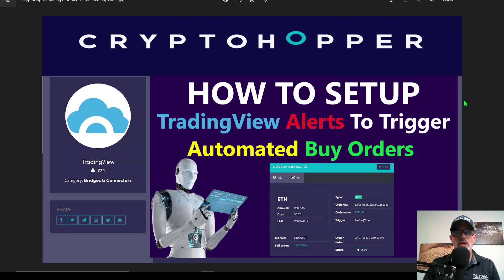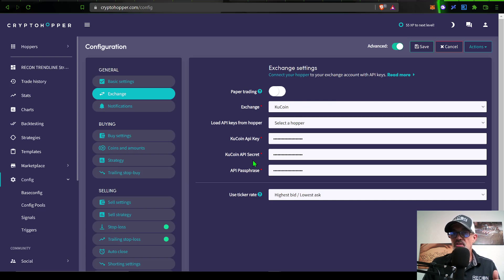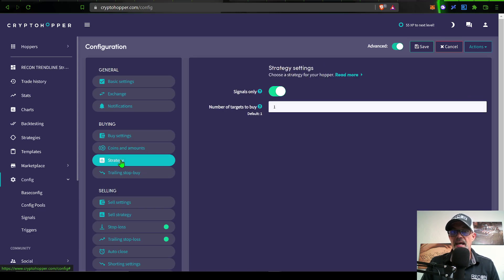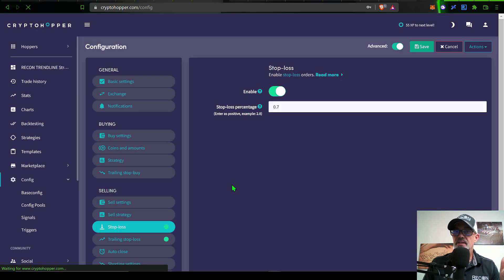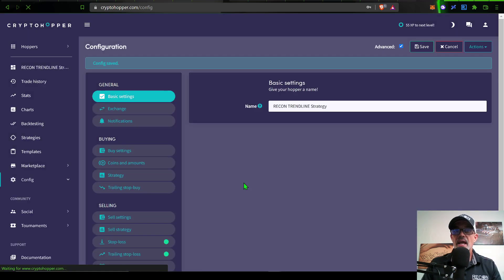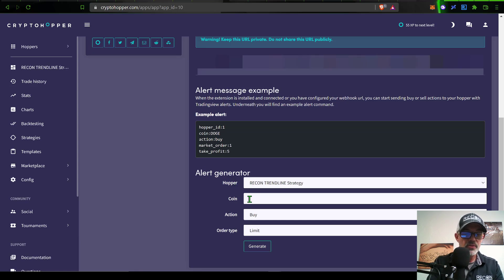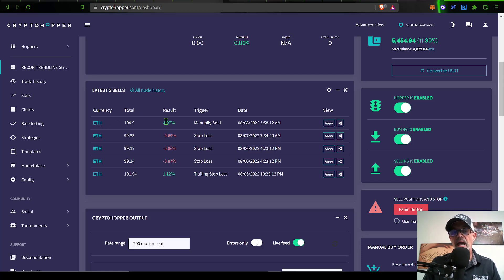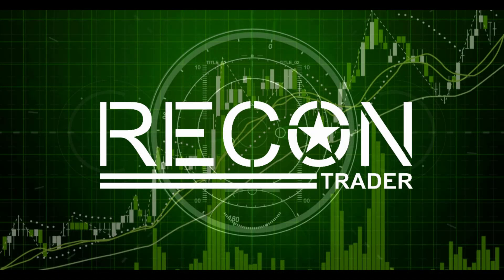How To Setup CryptoHopper Automated Crypto Trading Bot TradingView Indicator Alert Buy Order Signals